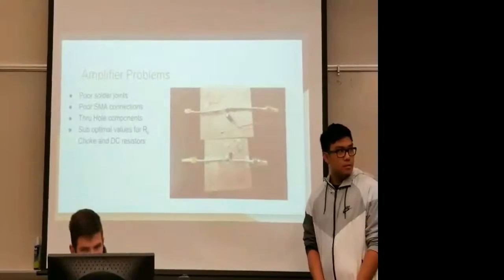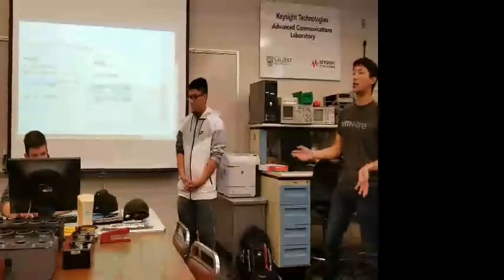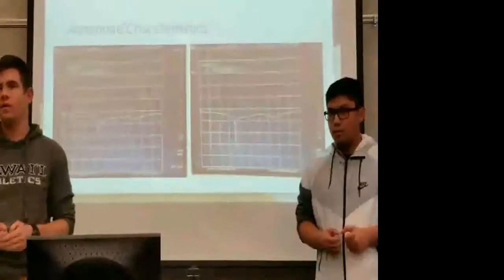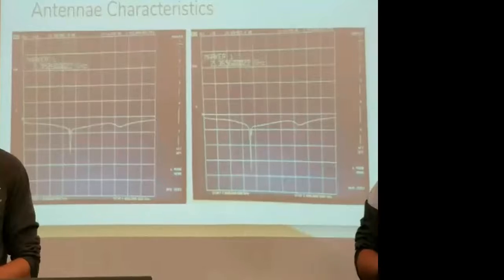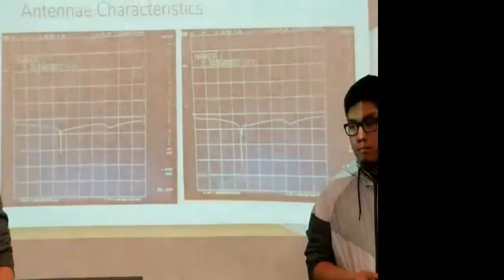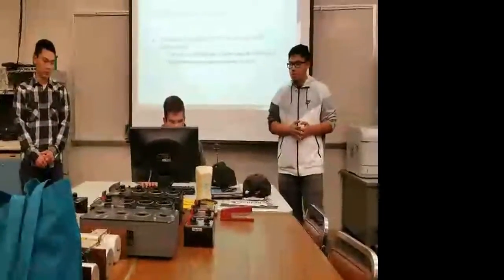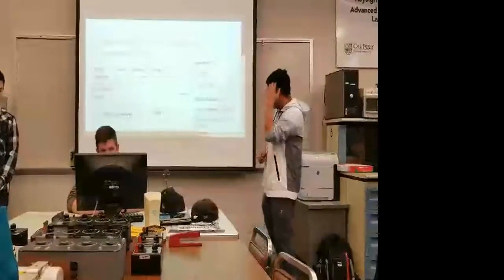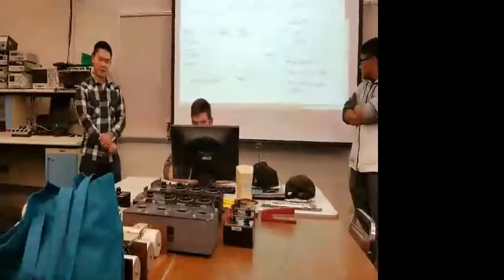EE541 Presentation and Demo